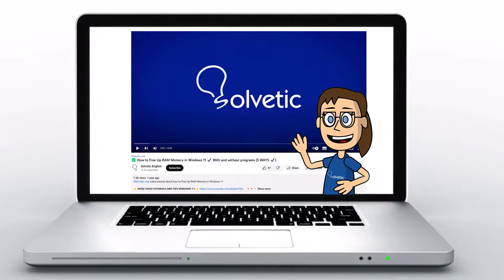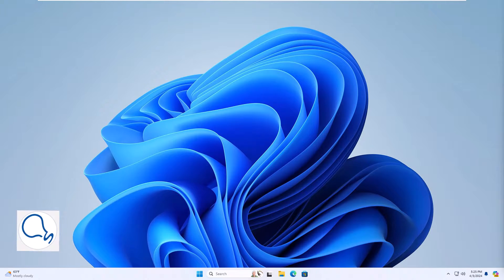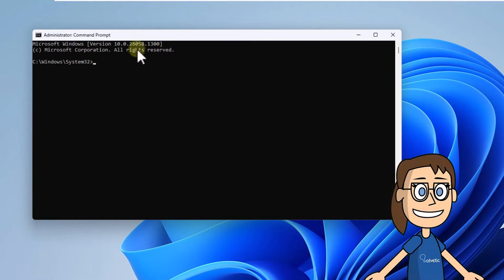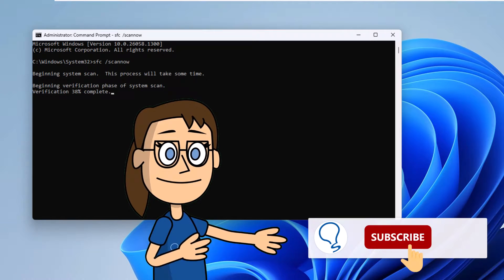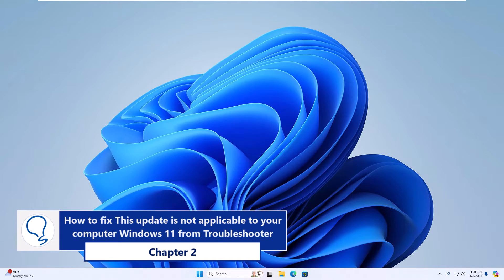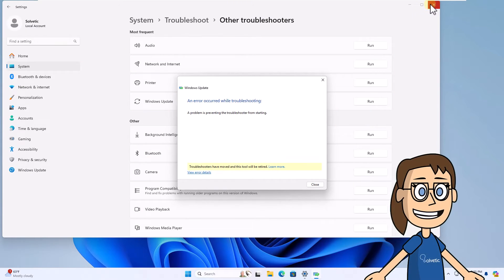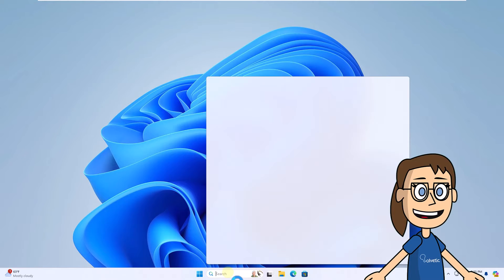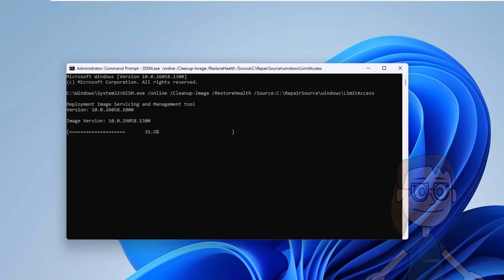This Update Is Not Applicable to Your Computer Windows 11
Solvetic_eng video-tutorial to fix This Update Is Not Applicable to Your Computer Windows 11-. ▶️ 𝗔𝗟𝗟 𝗔𝗕𝗢𝗨𝗧 𝗪𝗜𝗡𝗗𝗢𝗪𝗦 𝟭𝟭

Welcome back to Solvetic! Today, we're addressing a frustrating issue that many Windows 11 users encounter: receiving the message "This update is not applicable to your computer." We understand the frustration this can cause, especially when you're trying to keep your system up-to-date and secure.

But fear not, because we've got the solution you need to overcome this obstacle.

At Solvetic, we're dedicated to providing clear and practical answers to your tech challenges.

If this video helps you resolve your issue, we'd greatly appreciate a thumbs up and a share to assist others who may be facing the same situation.

So without further ado, let's dive into how to fix the "This update is not applicable to your computer" message on Windows 11!

🔹COMMANDS🔹
sfc /scannow
DISM.exe /online /Cleanup-Image /RestoreHealth /Source:C:\RepairSource\windows\LimitAccess

 》 CHAPTERS 《

00:00 Introduction
00:34  How to fix This update is not applicable to your computer Windows 11 analyzing File System
01:39 How to fix This update is not applicable to your computer Windows 11 from Troubleshooter
02:15 How to fix This update is not applicable to your computer Windows 11 resetting System image